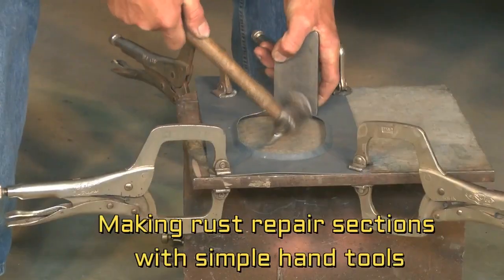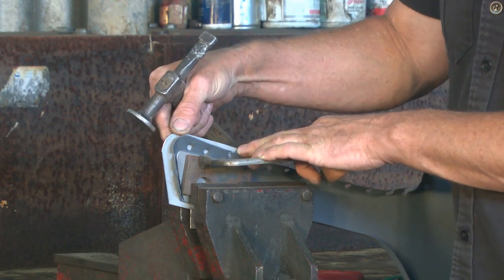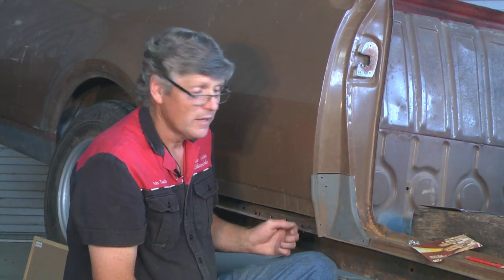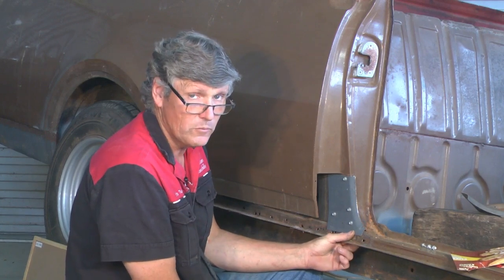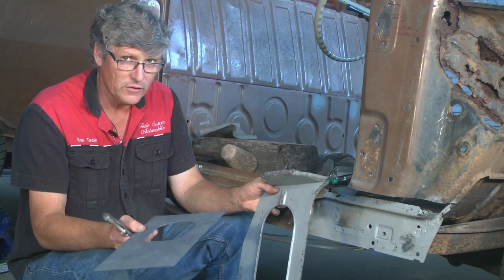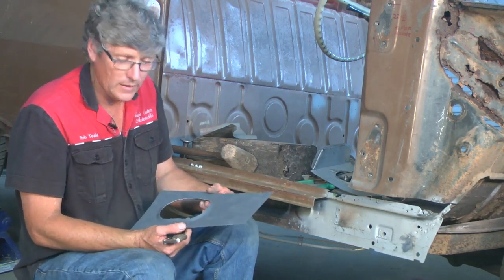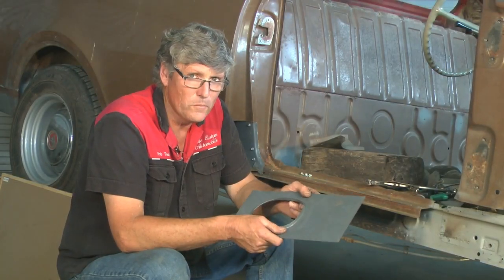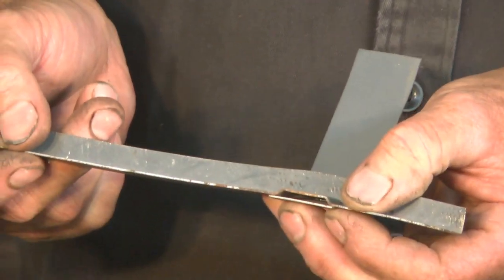Introduction to Shrinking and Stretching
Part two of making rust repair panels with simple hand tools.

An introduction to the shrinking and stretching process required for shaping sheet metal.
Car restoration, metal shaping tips.

Rob shares his car restoration tips and techniques to assist you in your projects.

We'll do our best to get back to you soon.